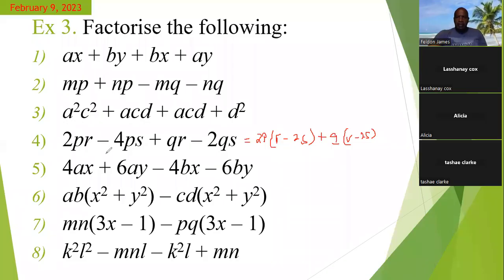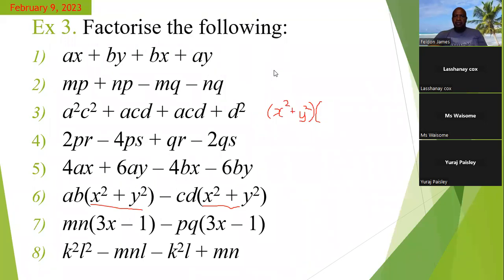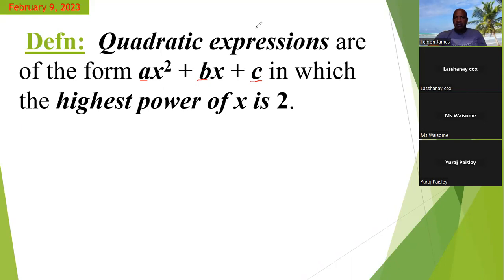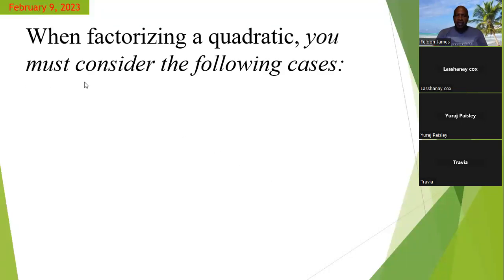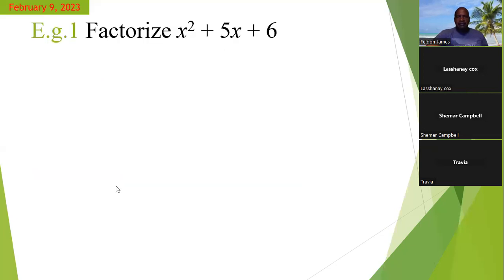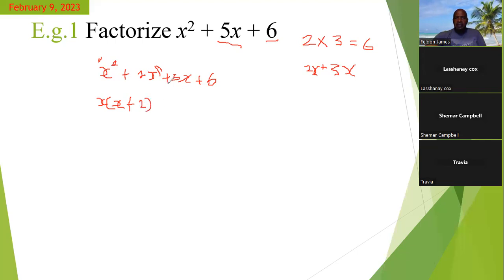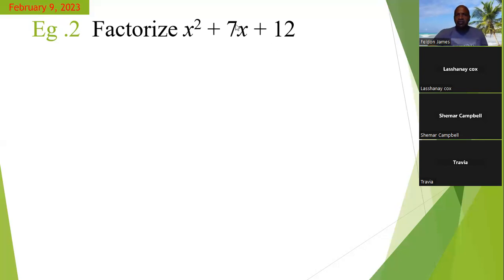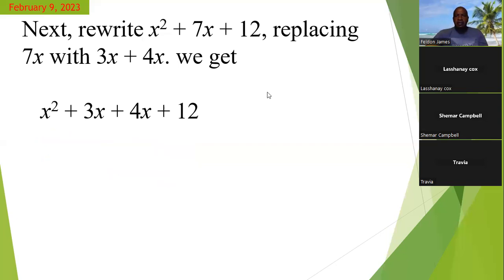CSEC Math Factorization Quadratic Expressions 1